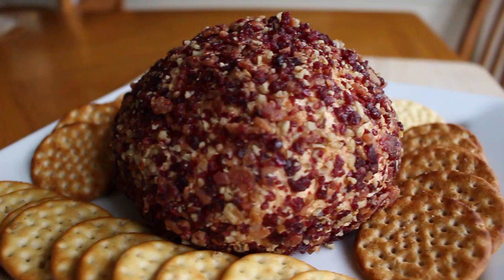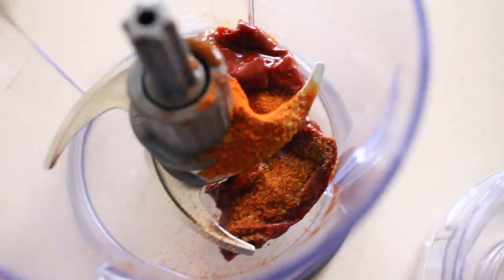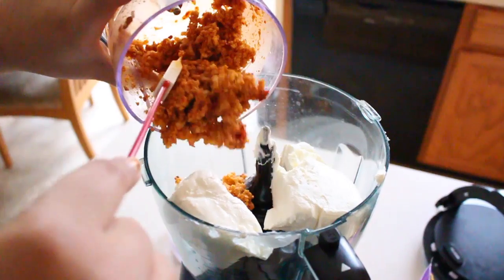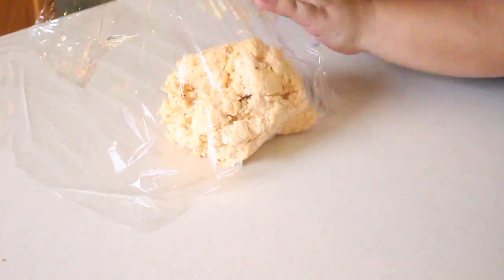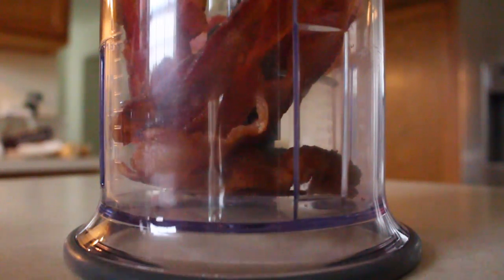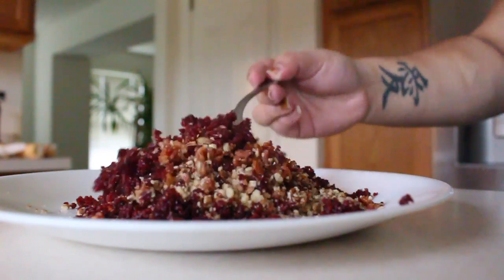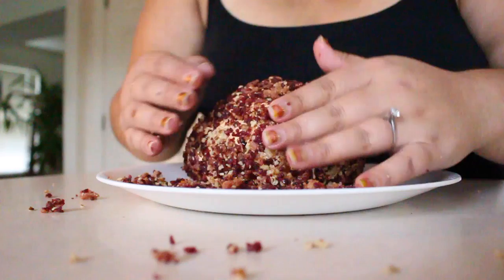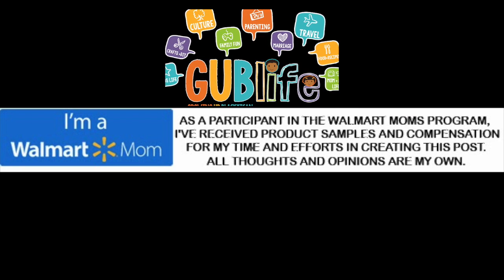Holiday Entertaining Recipe- Bacon Cranberry Chipotle Cheese Ball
It's the holiday season Time to host or attend parties! Make this delicious and oh so easy cheese ball for the next gathering. It's a flavorful dish with a little kick to get the party started!

Get the recipe and list of ingredients purchased at Walmart!

This is a sponsored video as a participant in the Walmart Mom Program. All thoughts are my own.